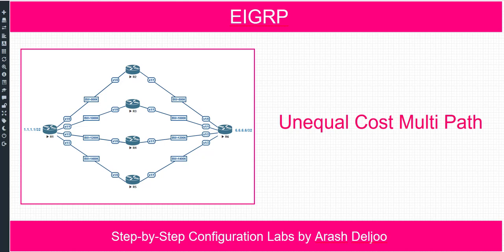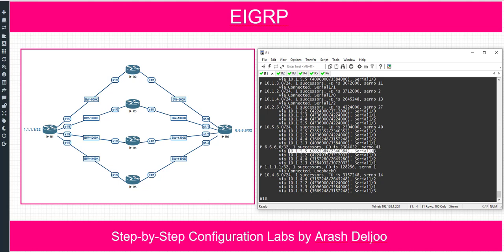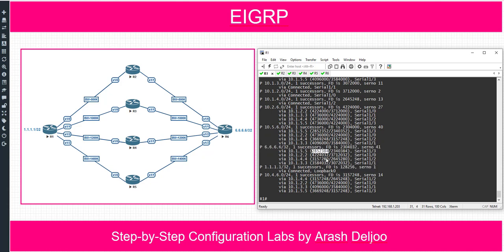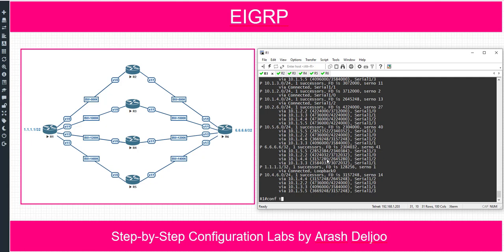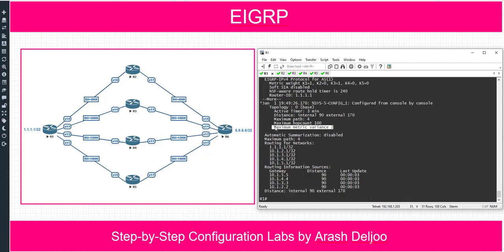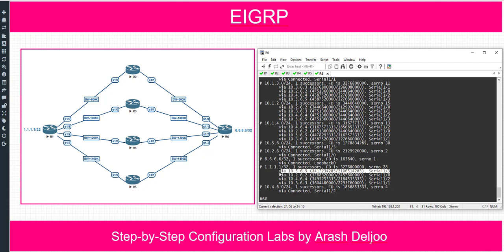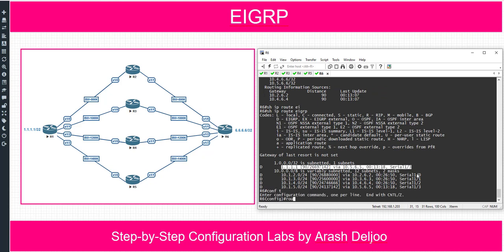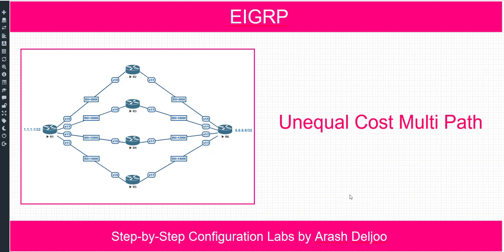EIGRP UnECMP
Most Complete Teaching of EIGRP Course by Arash Deljoo